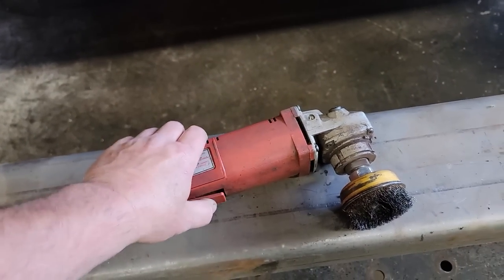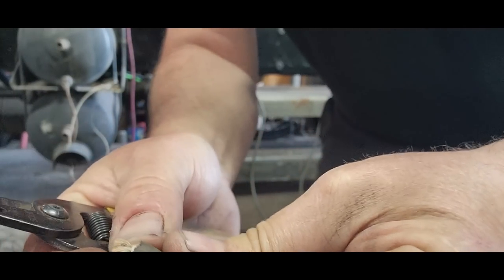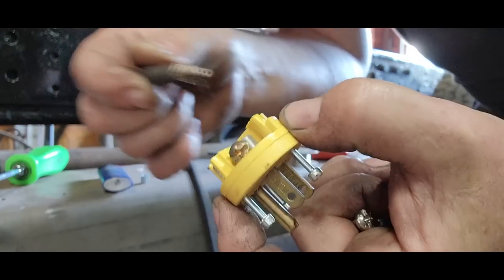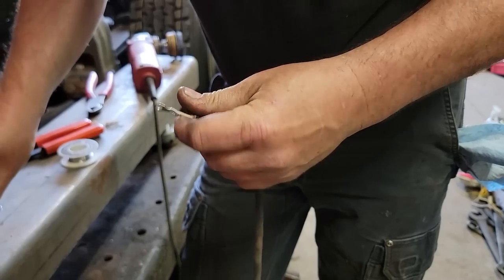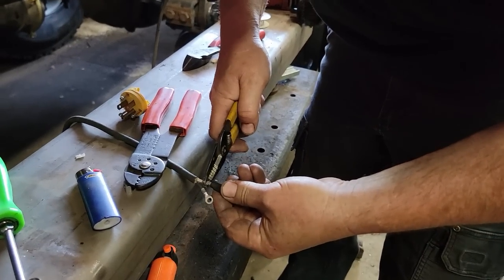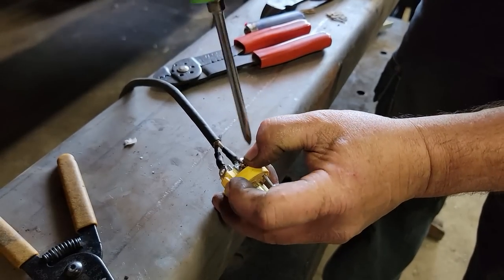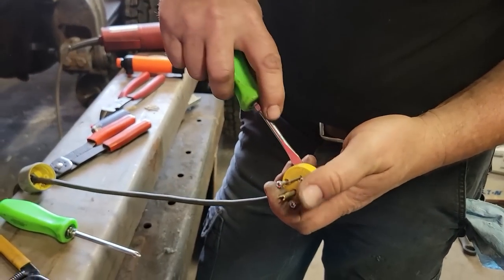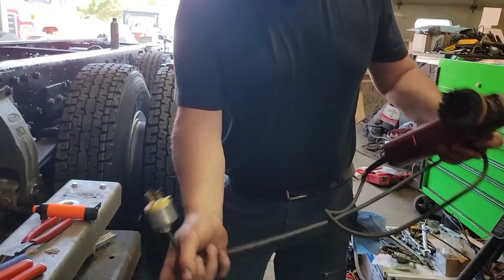MY GRINDER QUIT! WHAT IS WRONG? CAN WE FIX IT?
WE USE OUR GRINDERS EVERY DAY. THIS MILWAUKEE JUST QUIT WORKING AT TIMES. I THOUGHT IT MIGHT BE IN THE CORD. THESE CORDS SURE TAKE A BEATING IN THE SHOP. IN THIS VIDEO I SHOW HOW GO ABOUT REPAIRING IT. HOPE THIS HELPS SOMEONE ELSE.